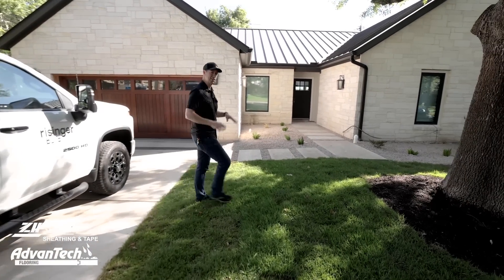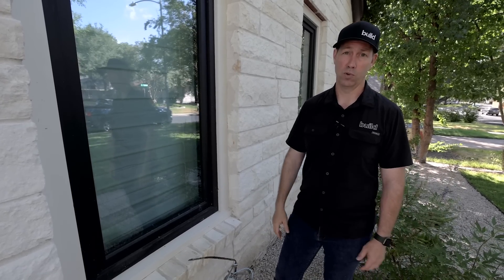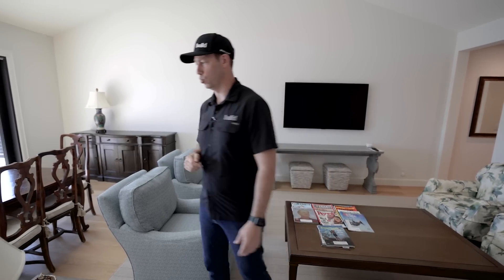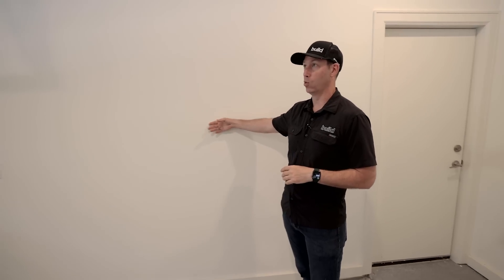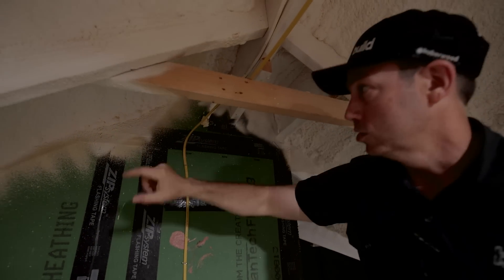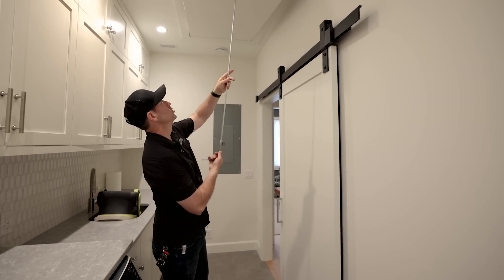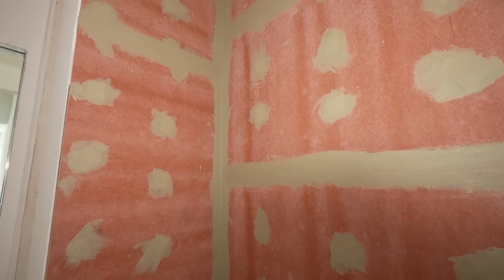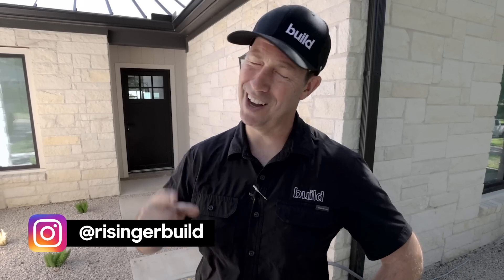Tstuds, Slab Insulation, Monopoly Framing, etc... This house has it all.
Links:
Siding from Allura: